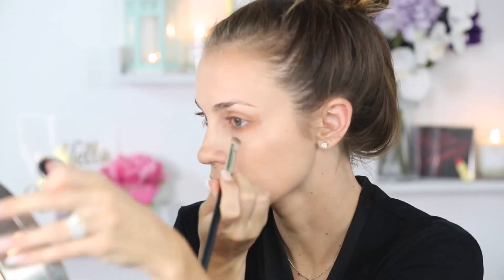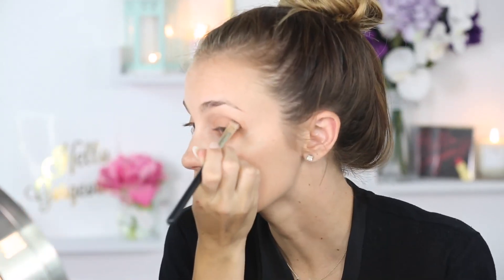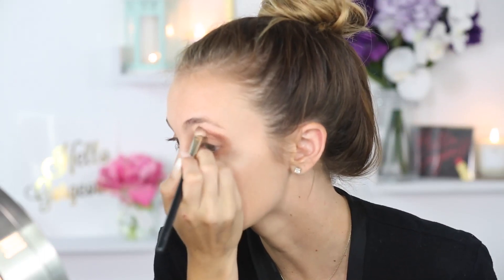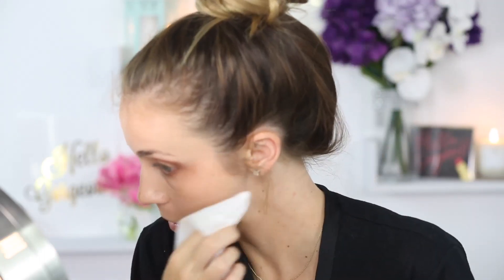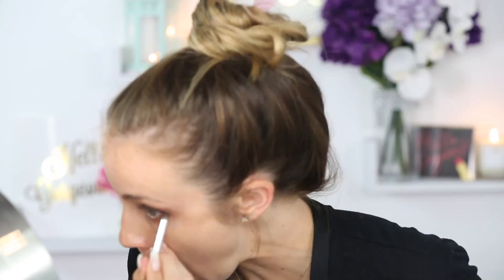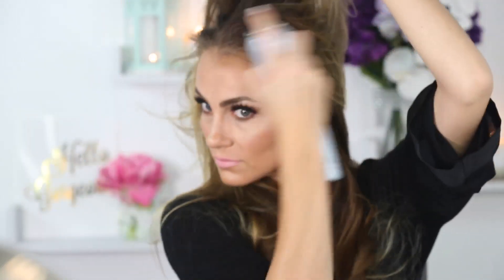Get Ready With Me: Red Carpet Movie Premiere Edition | Angela Lanter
Watch me get ready for the premiere of Disney's Planes: Fire & Rescue. I'm showing you my hair & makeup routine as well as finished look photos! :)

Please leave any tutorial requests in the comments section.

Where else to find me | Let's be friends & chat!! ♥